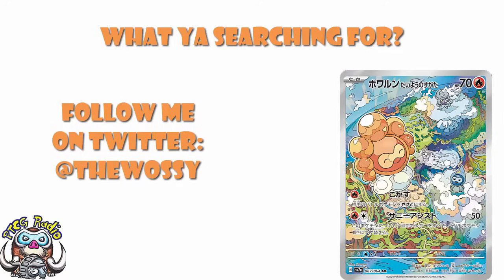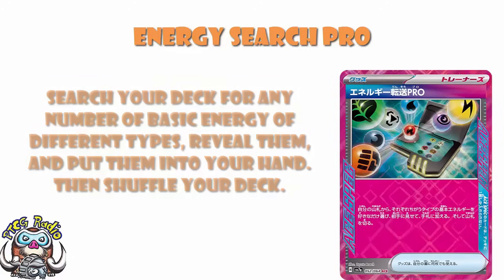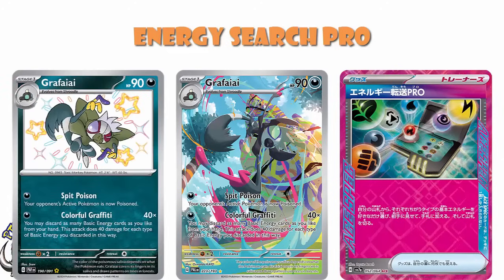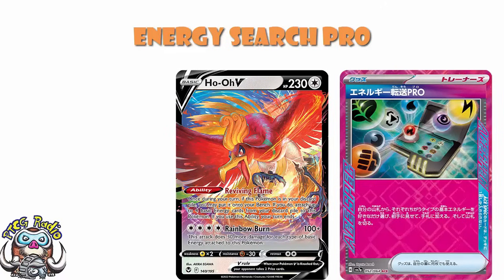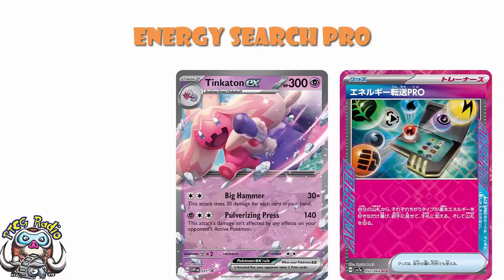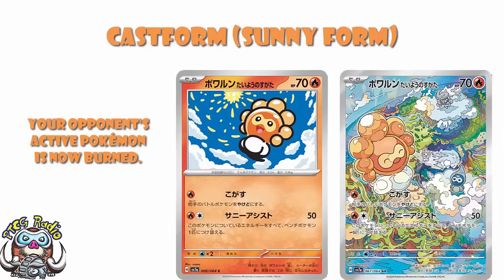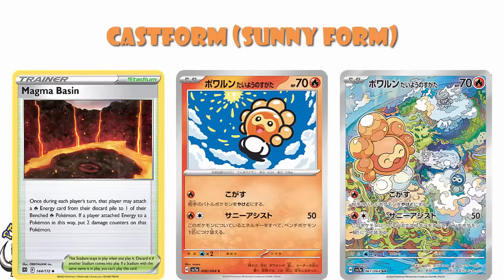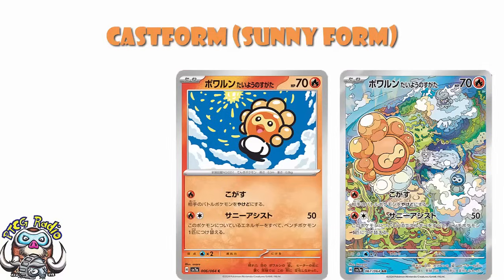New Secret Rare Officially Revealed! Big New Ace Spec! Surging Sparks! (Pokemon TCG News)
We have a new Ace Spec and a new Secret Rare and I am getting pretty hyped about Surging Sparks! Come see!